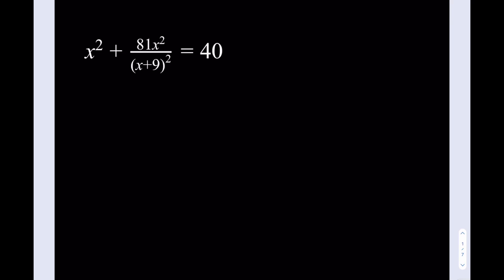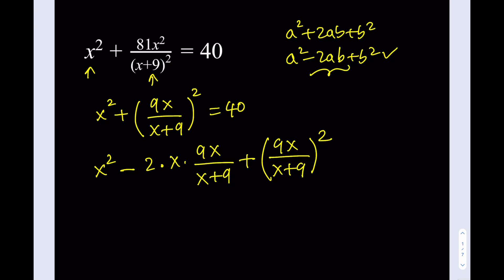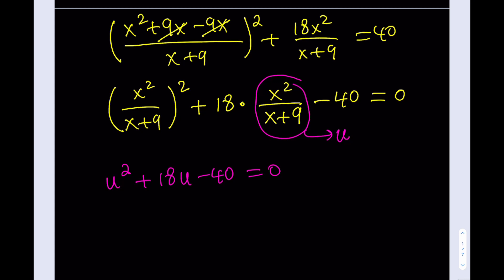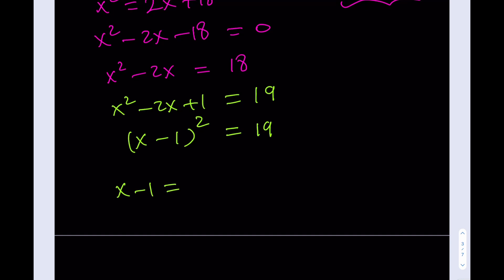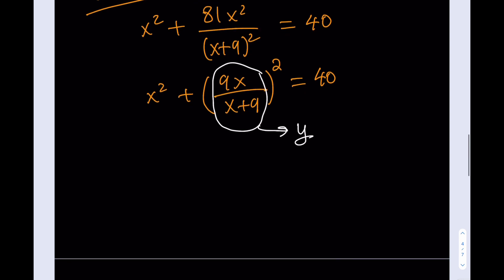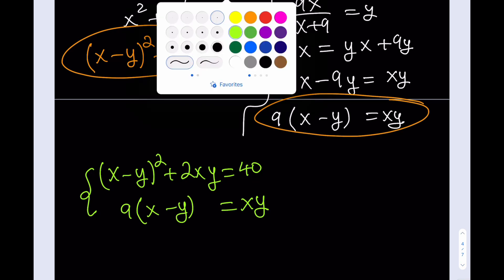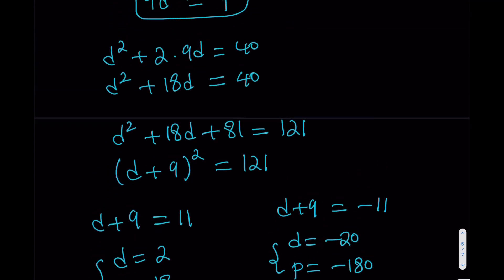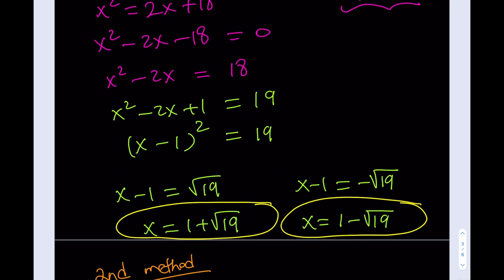Solving an equation in non-standard ways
This video is about a rational equation solveD in a non-standard way.